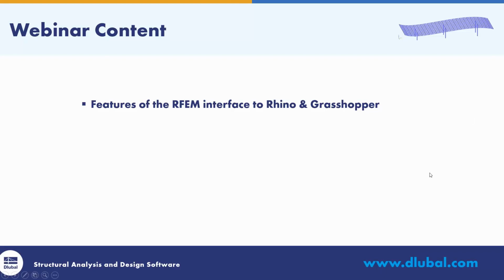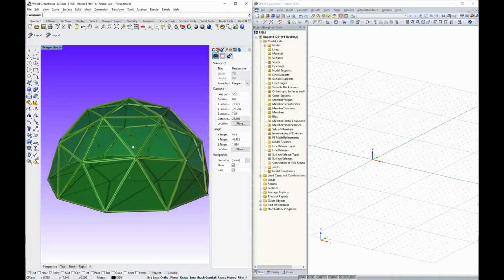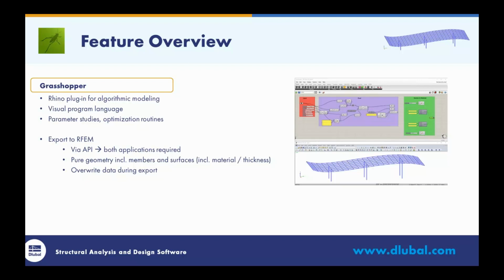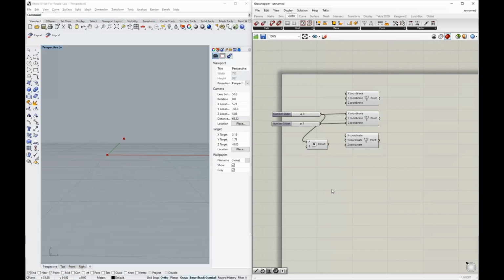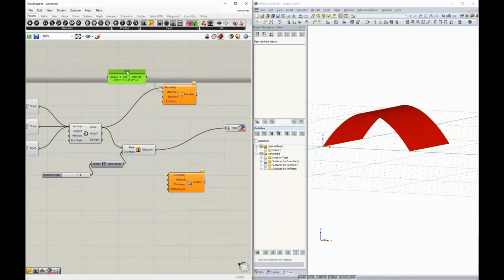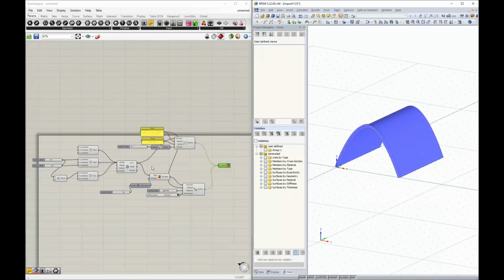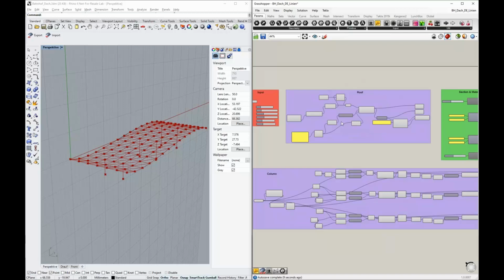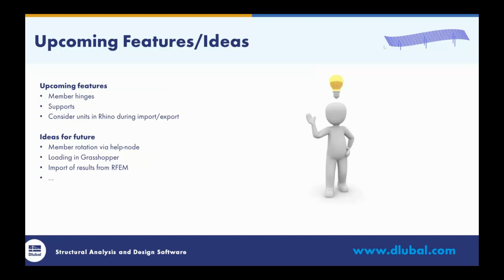[EN] Webinaire : Structures à membrane tendue et simulation CFD des charges de vent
Ce webinaire présente les possibilités offertes par les interfaces de RFEM avec Rhino & amp; Grasshopper.

Contenu
00:00 Introduction
02:00 Fonctionnalités de l'interface RFEM avec Rhino
08:00 Échange de données entre Rhino et RFEM
14:50 Fonctionnalités de l'interface RFEM vers Grasshopper
17:30 Échange de données entre Grasshopper et RFEM
43:30 Perspectives